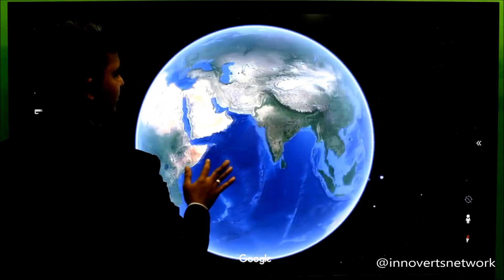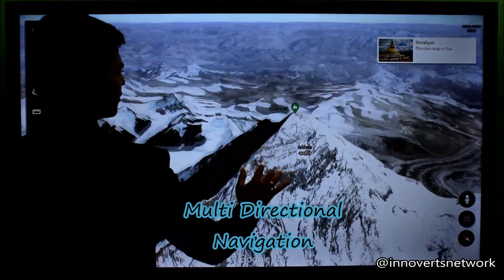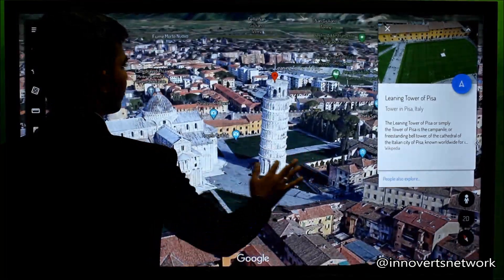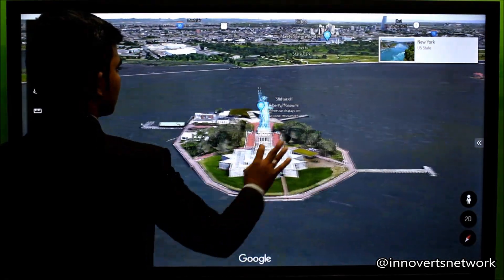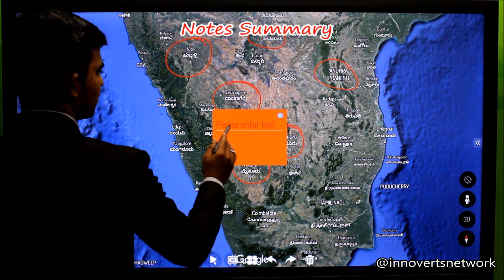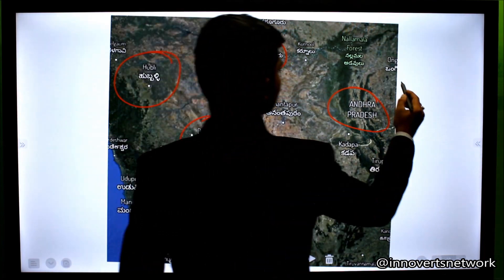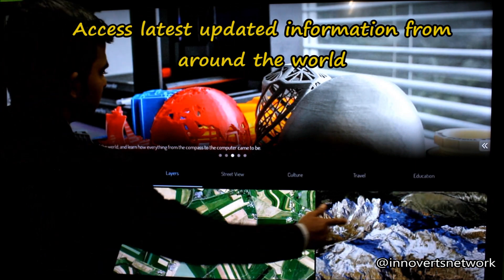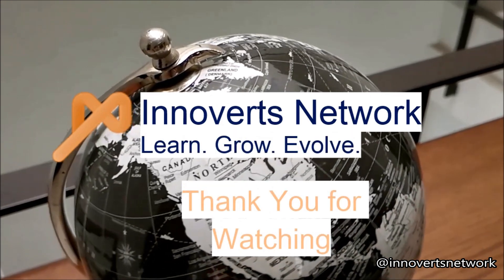Interactive Teaching| Google Earth| Geography| History- Using Interactive Flat Panel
Combining the technology of an Interactive Flat Panel with that of Google Earth to deliver content like never before.

Software Credits- Google Earth owned by Google LLC

Get in touch with us to get the latest teaching training technology.